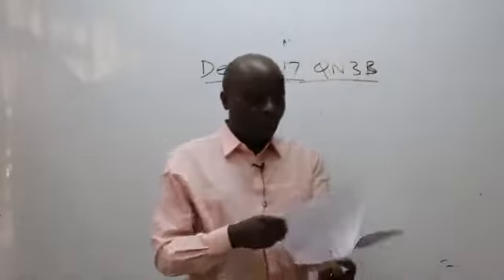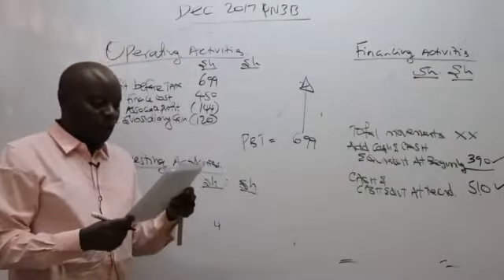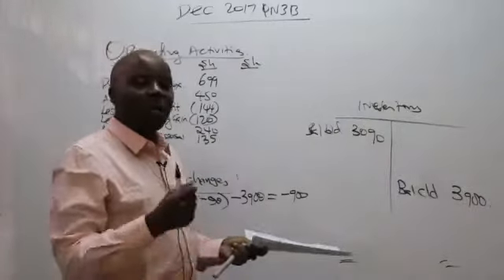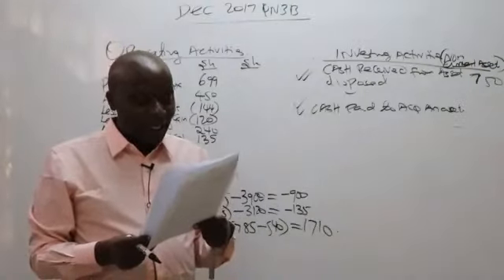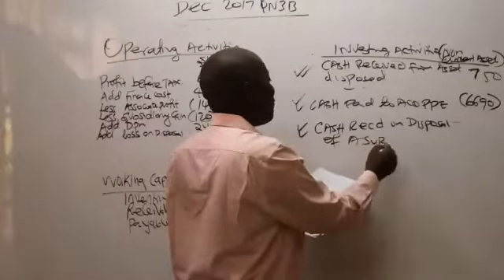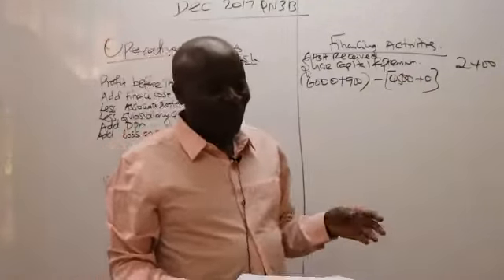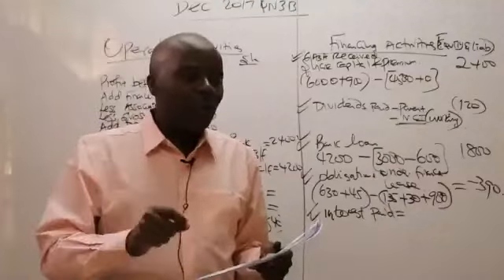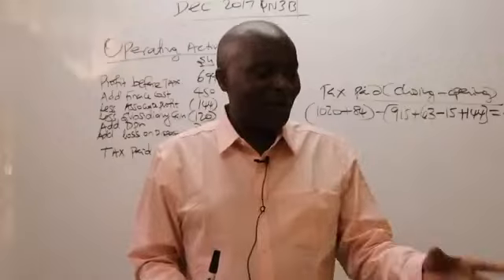AFR-Group Cash Flow statement -CPA KENYA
Why KASNEB Foundation HELB Loans is a Game Changer for RCM Students!
Are you struggling with fees but still want to pursue CPA, CIFA, CS, ATD, CAMS, or BDA? Worry no more! RCM Online College is here to help you access the KASNEB Foundation HELB Loans, making education more affordable and stress-free.
 How to Apply:
1️⃣ Enroll at RCM Online College.
2️⃣ We will guide you step by step through the HELB loan application process.
3️⃣ Once you complete your application, we will add you to our exclusive WhatsApp group for updates and our classes
Don’t let finances hold you back—RCM is here to help!